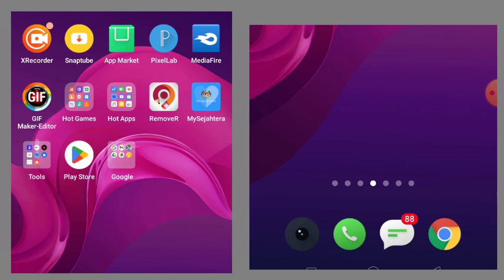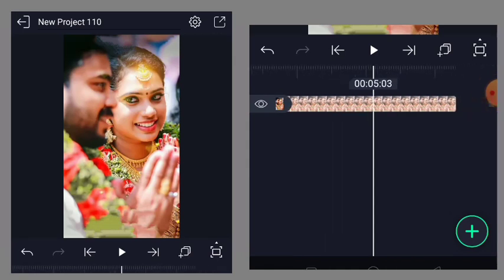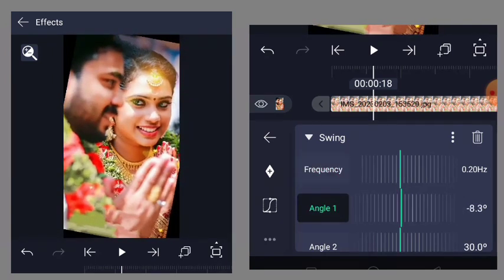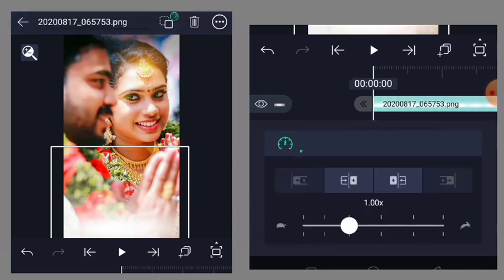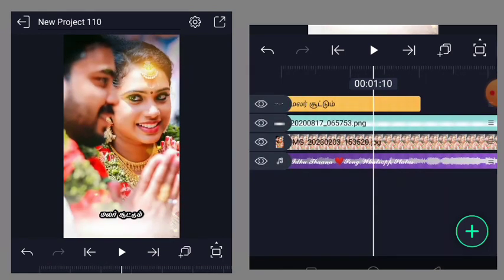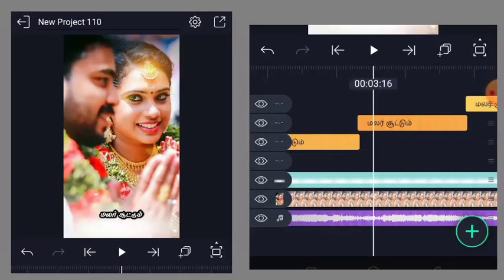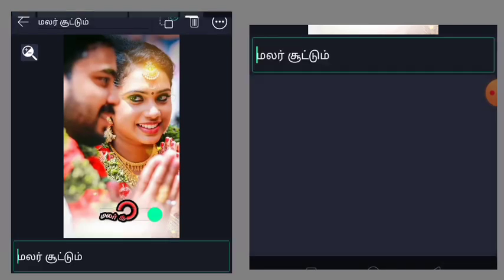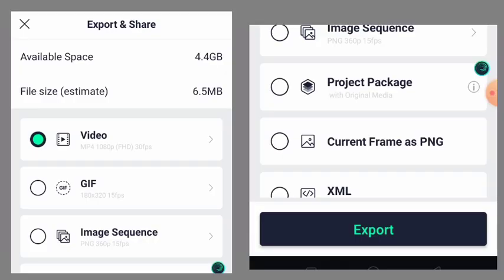New Instagram trending text animation video editing Alight motion | Vijay creations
Hello friends, Welcome to '' Vijay Creations'' I created this channel on      channel open date  1-may- 2019
My channel motivation is Easy to Understand, Tamil  Kinemaster Tutorial,  video editing , photo editing , tech video , Avee player templet , We do  video  and also Innovation, and I am doing this as my Hobby, Thanks 🙏